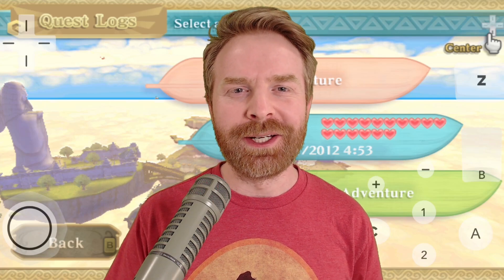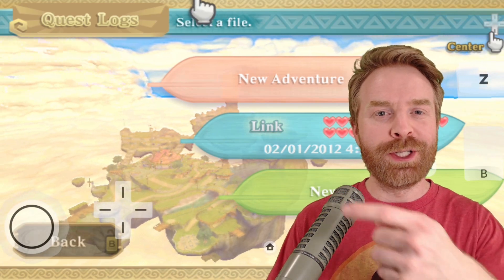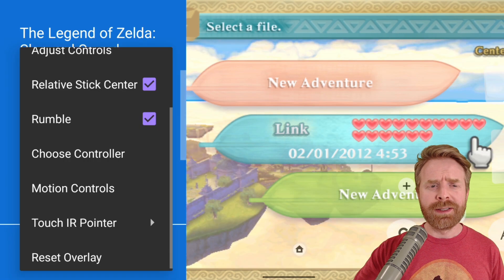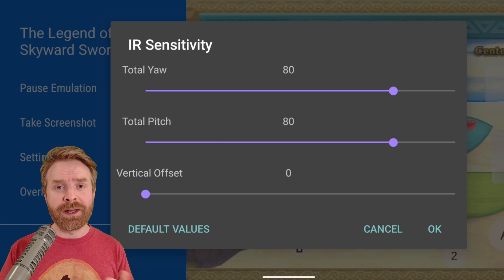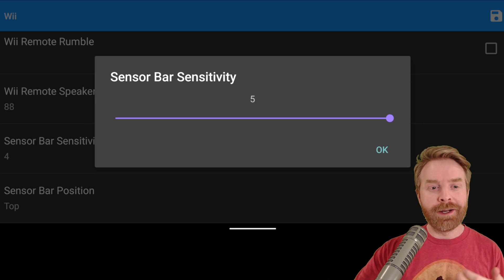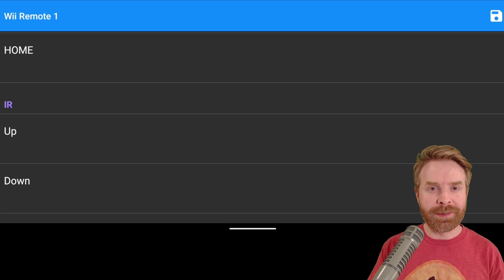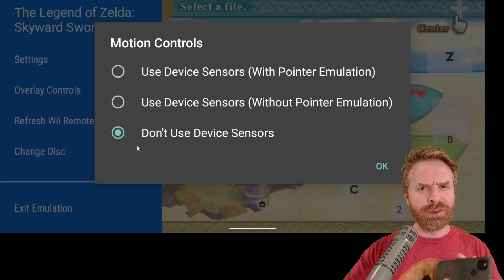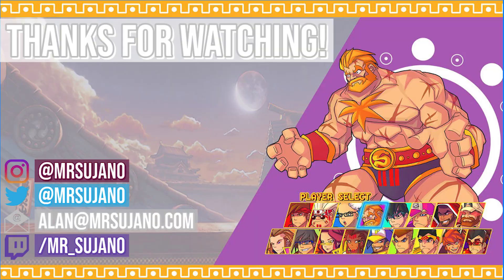How to set up Wii Motion Controls for Dolphin Emulator on Android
Hey all! In this video I go over how to set up motion controls for the Wii Nunchuck on Dolphin Emulator for Android. Please note these settings are not universal and you may need to configure them from game to game. Everyone has different preferences, and different devices. Hopefully this video is helpful to you!

For reference, I'm using a Google Pixel 5.